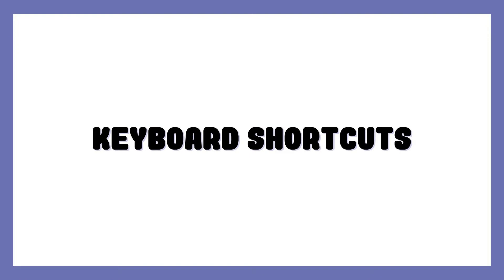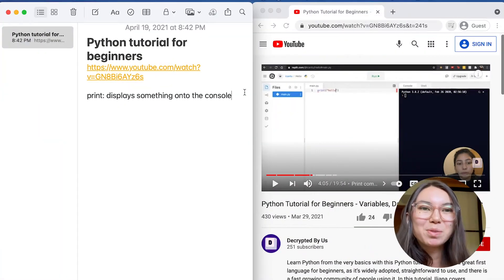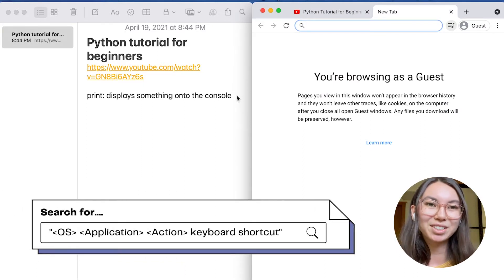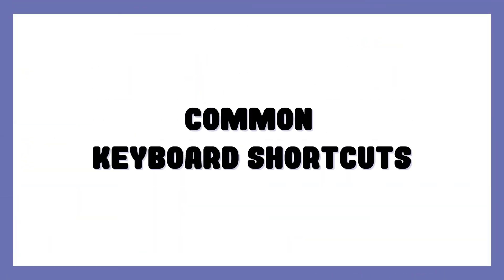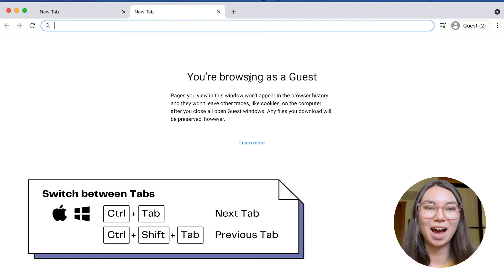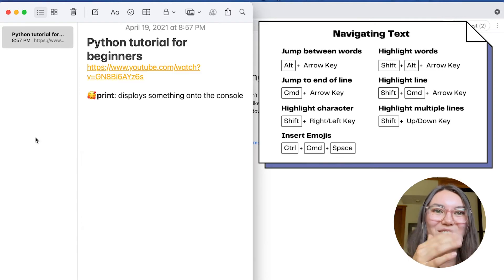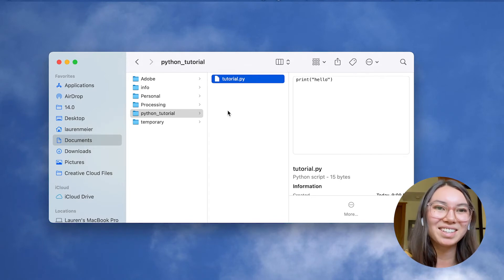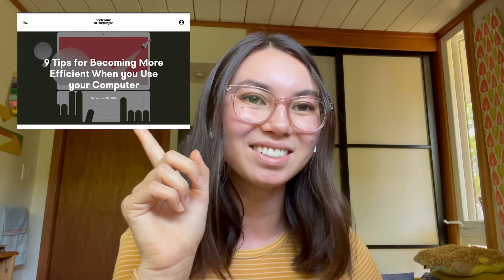Navigating Your Computer Efficiently | Essential Keyboard Shortcuts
Spend less time clicking around your computer, and more time doing the task you actually want to do! In this video, Lauren walks through ways you can navigate your computer more quickly by replacing mouse clicks with keyboard shortcuts. She provides practical tips for how you can learn these shortcuts and covers some of her favorite and most used keyboard shortcuts. She also covers how you can leverage the command line and device ecosystems to become even more efficient!

Decrypted by Lauren Meier ✨
Video edited by Jennifer Lin

0:00 - Intro
0:43 - Keyboard shortcuts
1:25 - How to look up shortcuts
3:35 - Common keyboard shortcuts
5:30 - Using the command line
6:54 - Device ecosystems

📖  Resources 📖

9 Tips for Becoming More Efficient When you Use your Computer

Decrypted By Us is a learning community by and for students from groups underrepresented in Computer Science. We believe the field of CS should be more inclusive and welcoming of students from diverse academic, cultural, and socioeconomic backgrounds. We do this by creating videos about applied CS topics, that represent and speak to underrepresented CS students to encourage them to pursue their interests and goals.